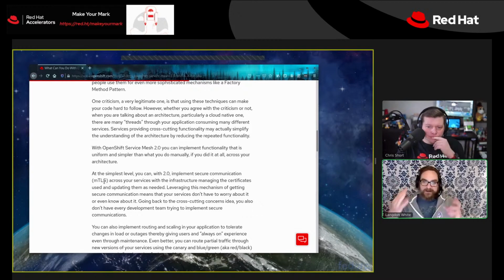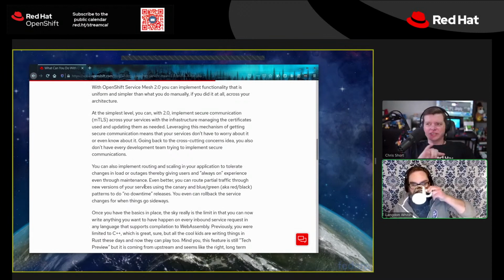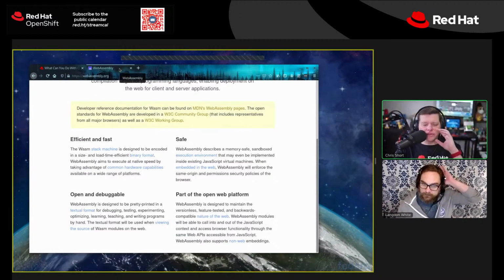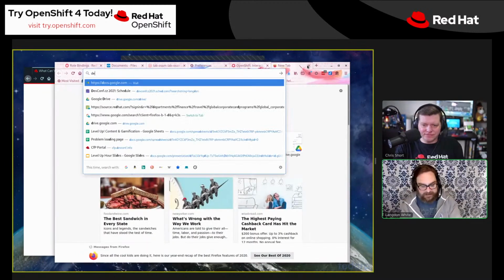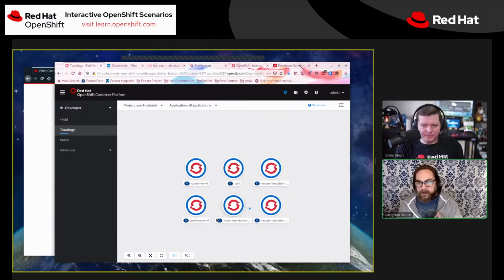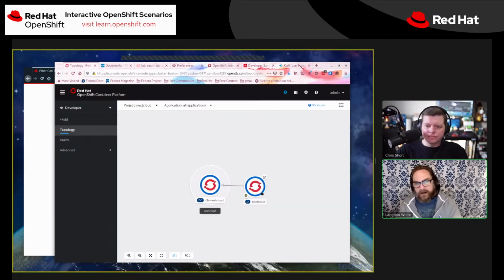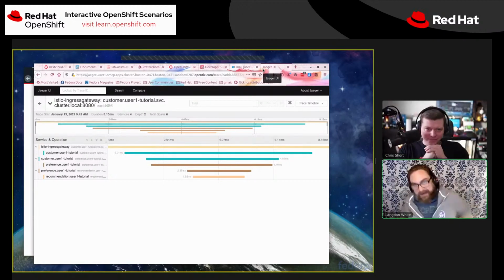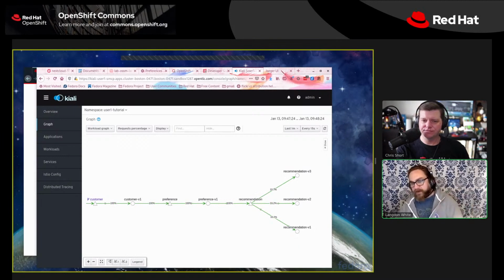The Level Up Hour (S1E21): Using Service Mesh with Nextcloud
Let's return to our NextCloud instance to integrate Red Hat OpenShift Service Mesh and enable mTLS between the web server and the database server, and we'll see how easy it is to integrate that secure layer within OpenShift. We'll also get cool features like traffic visualization, tracing, routing, and more.

About NextCloud:
Nextcloud is a free and open-source suite of client-server software for creating and using file hosting services.